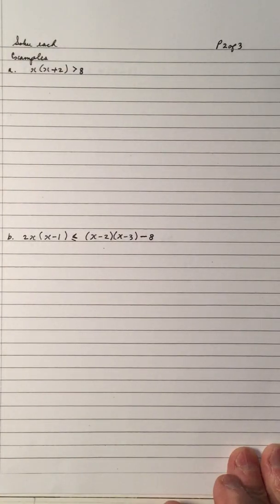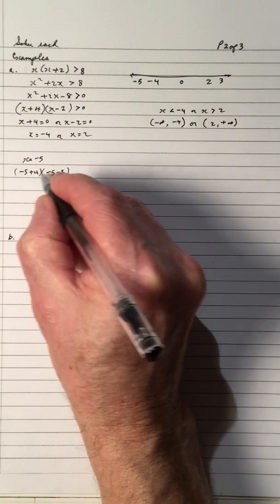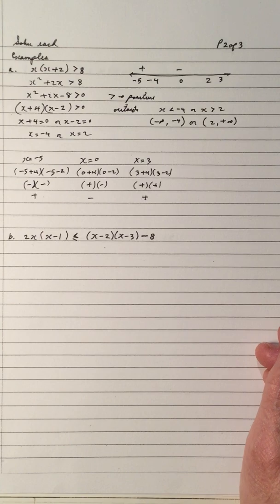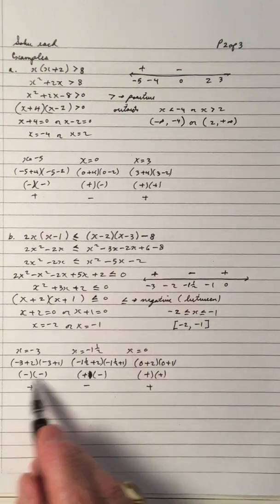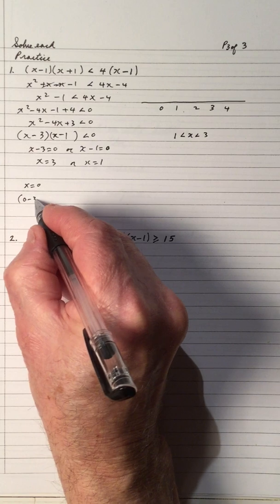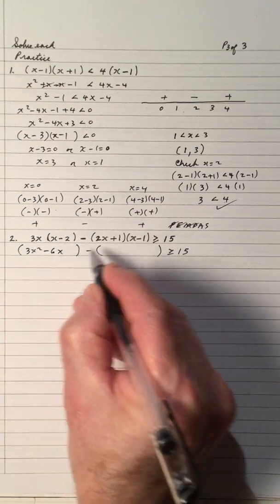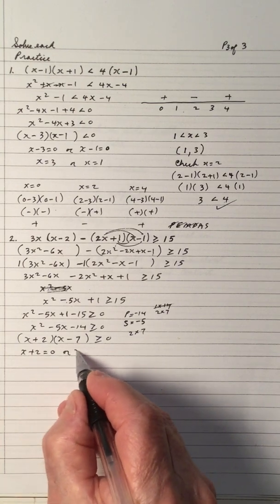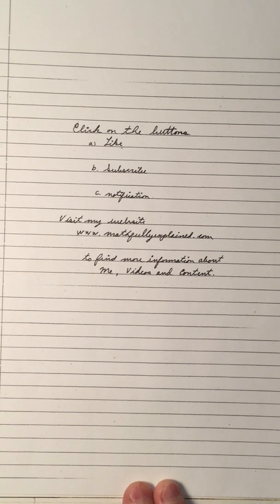Solve Quadratic Inequalities - Part III